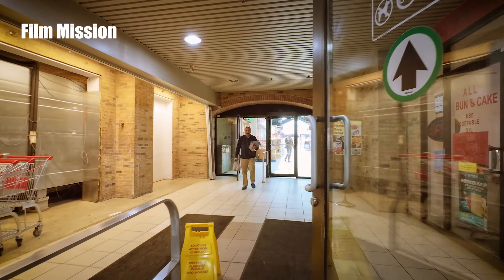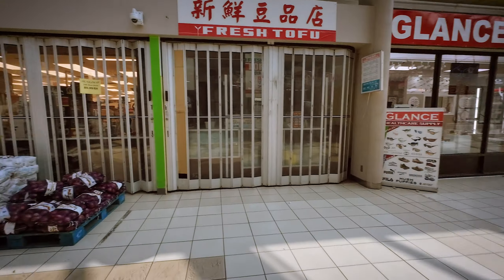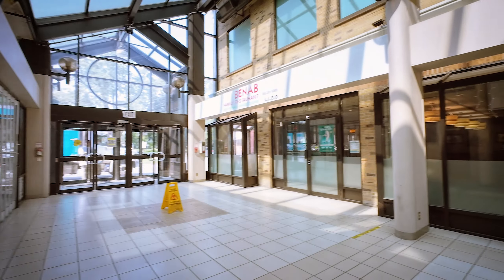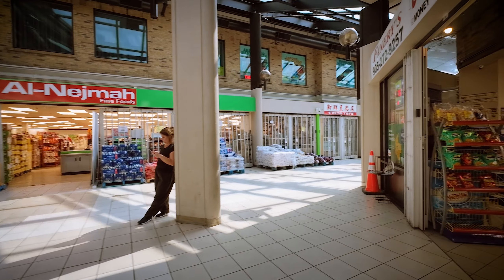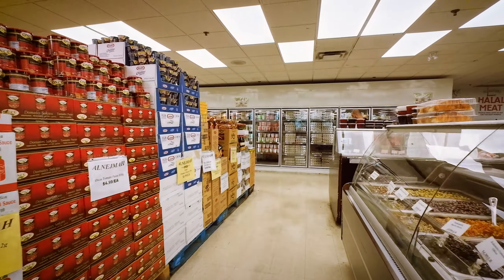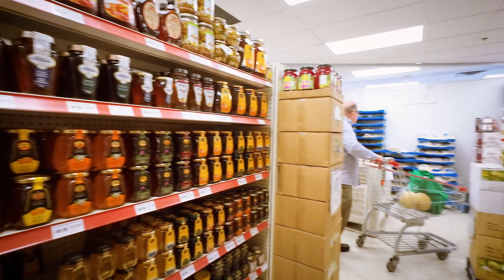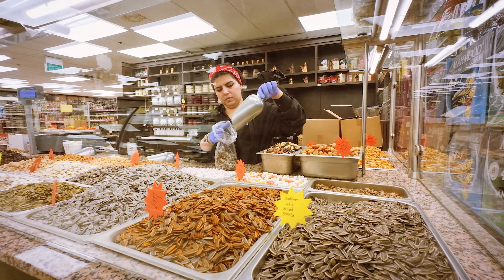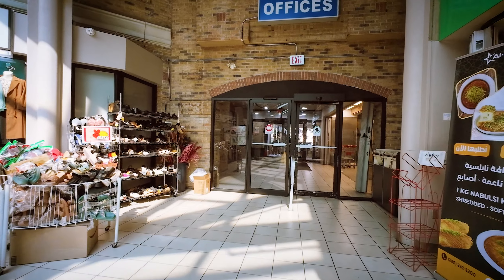Middle Eastern Supermarket Al Nejmah & Mall - Walk Through Mississauga.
Sept 2024 - Al Nejmah mall Walk Through & Al Nejmah Supermarket - Arabic food and cool stuff - I picked up some Sunflower seeds - Film Mission Recommended.